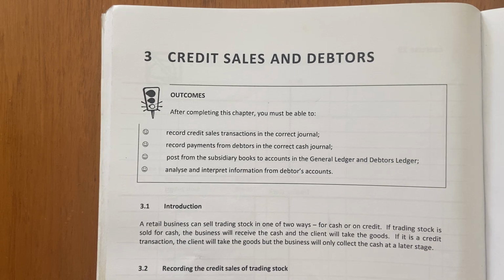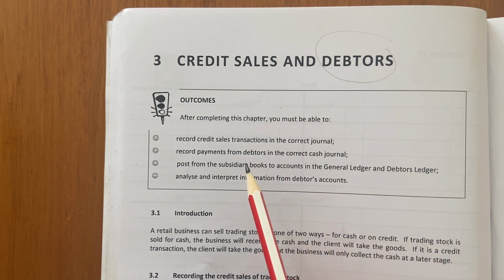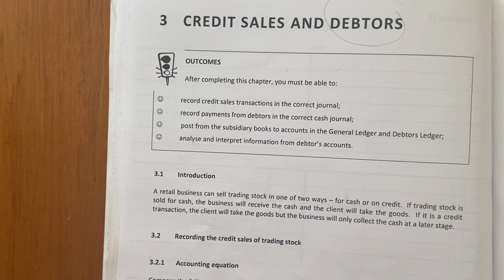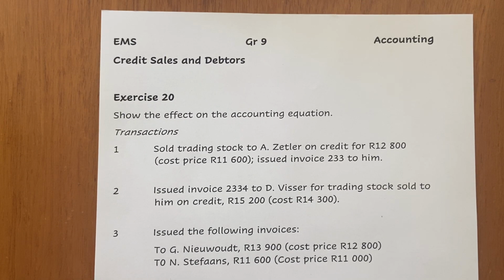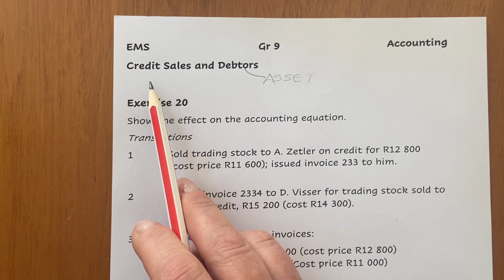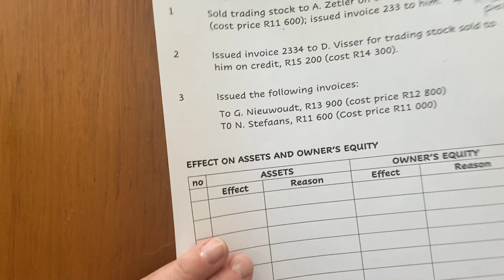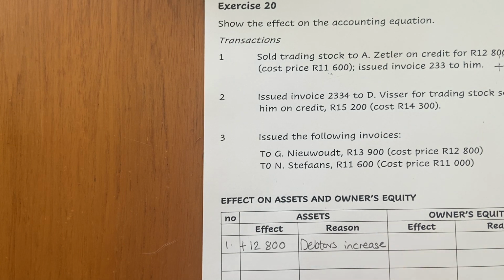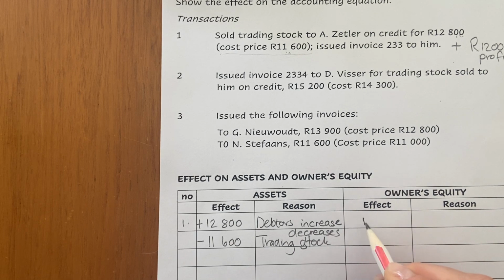Grade 9 Credit sales